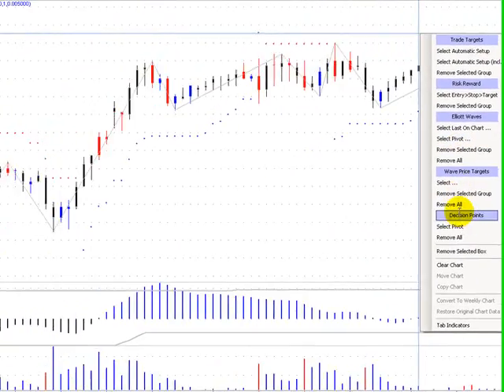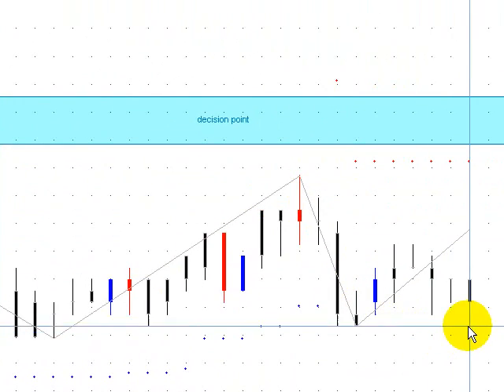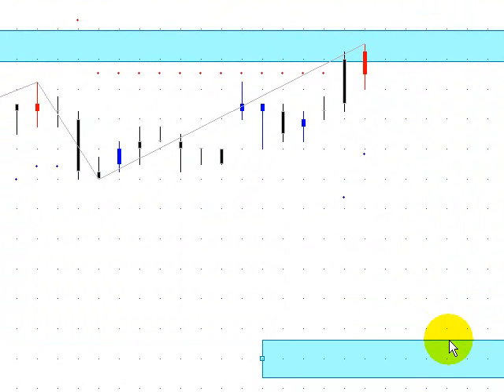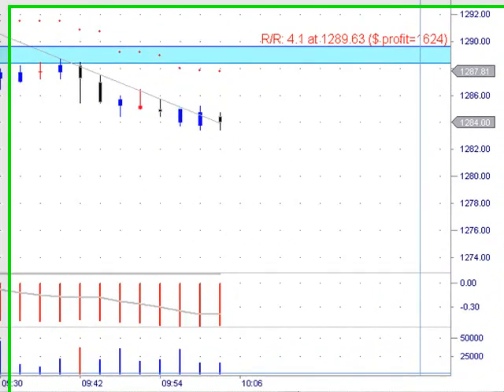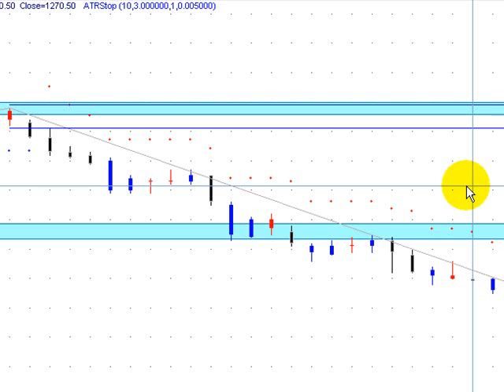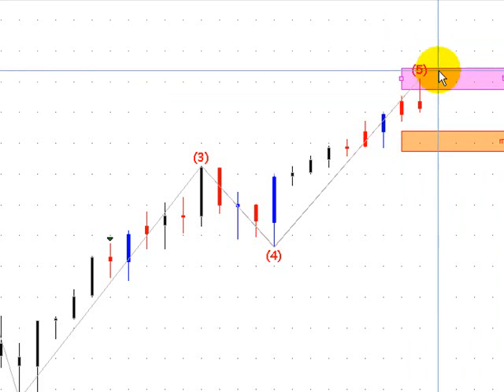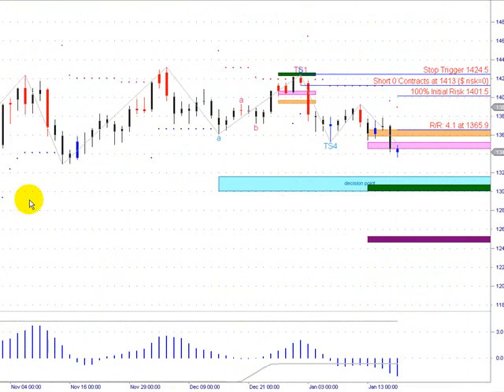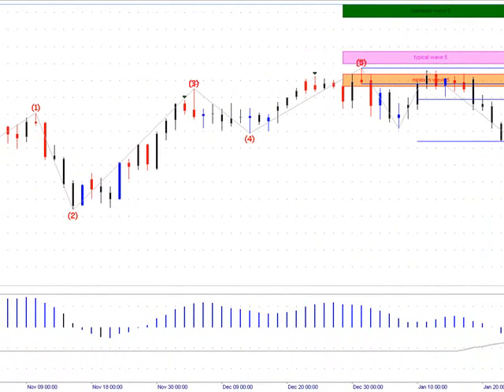MTPredictor Monster ES short + 1.30.11 Market Update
. Friday's Monster ES short + Weekly Market Update featuring the Dow, ES, gold and oil markets.

We also have a new confirmed Hindenburg Omen on the clock that is good until April 2011.